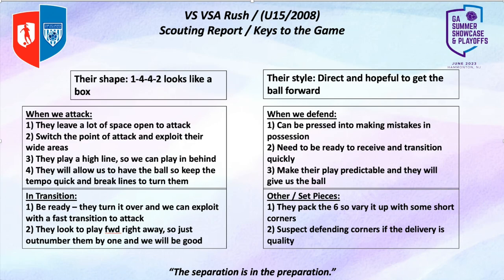08 Scout VSA Rush